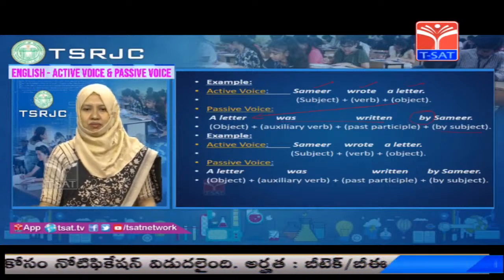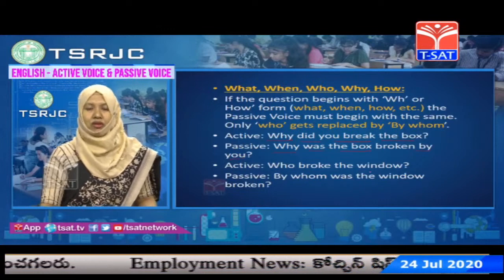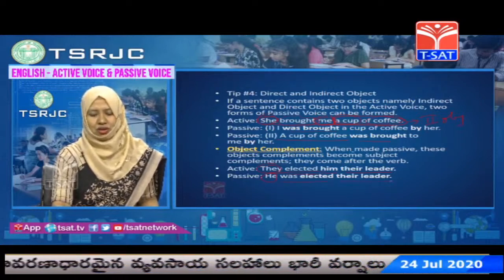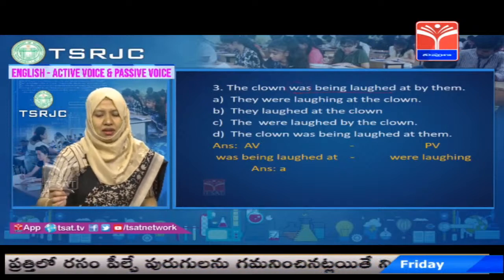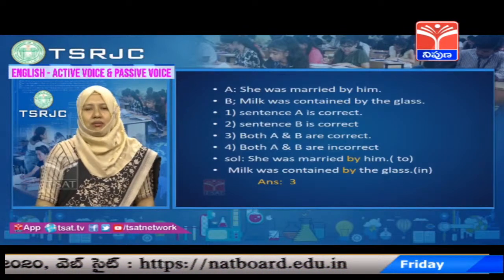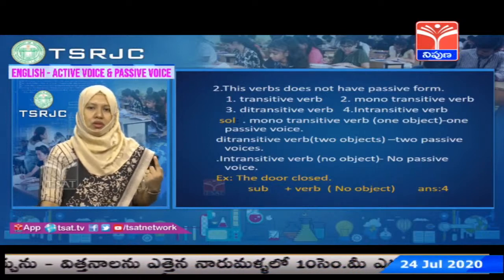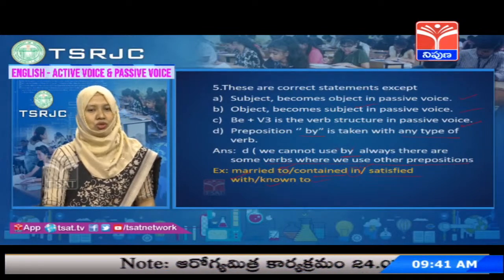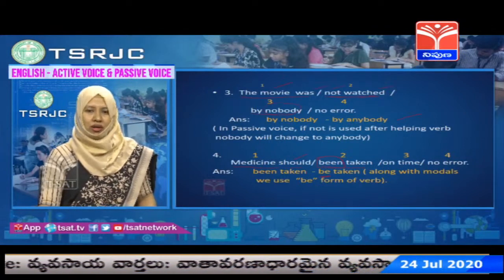T-SAT || TSRJC CET GUIDANCE || English - Active & Passive Voice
SoFTNET || T-SAT || TSRJC CET GUIDANCE || English - Active & Passive Voice ||